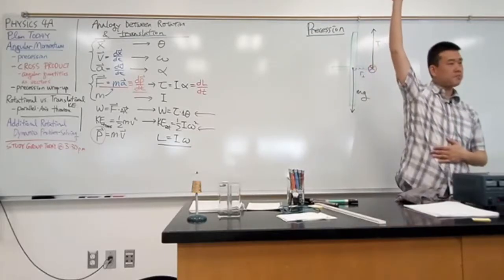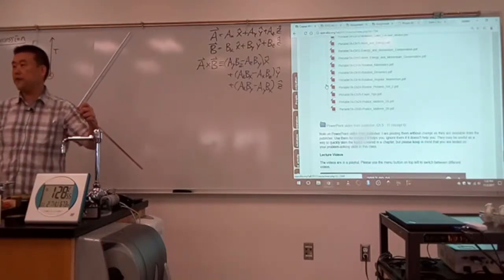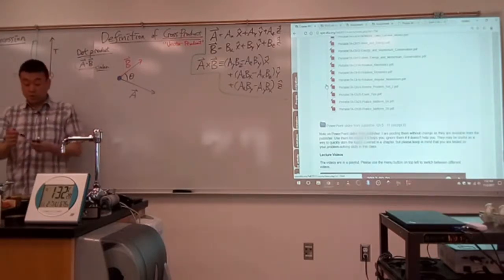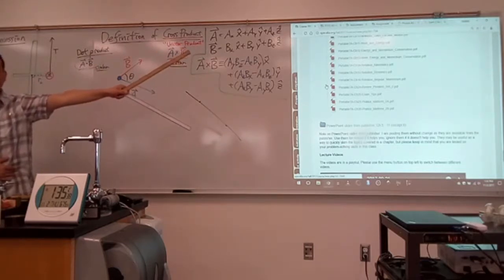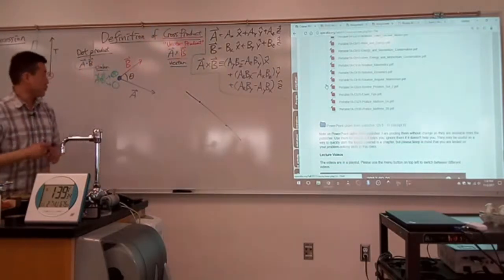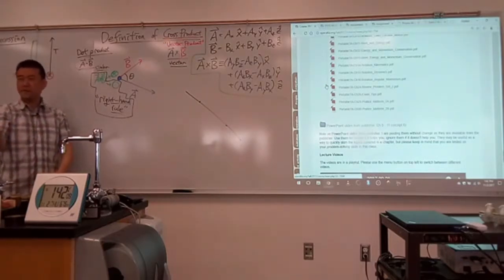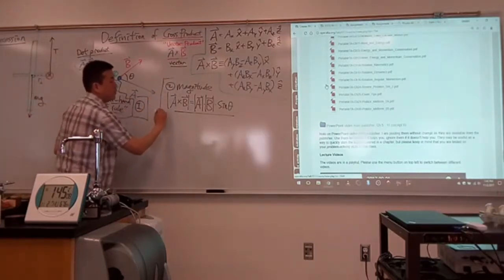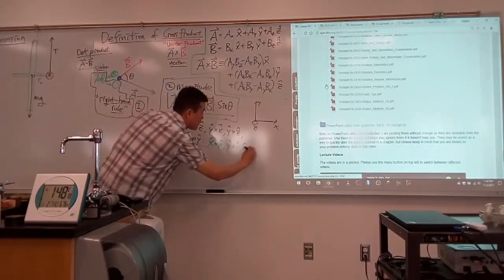Physics 4A - Cross Product